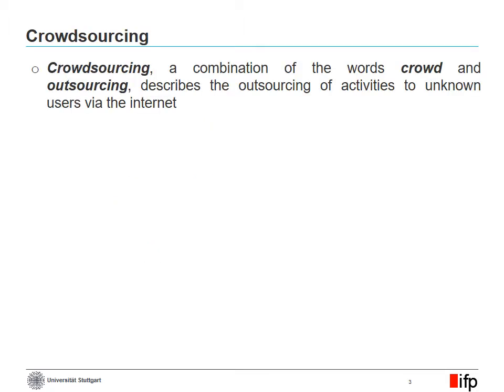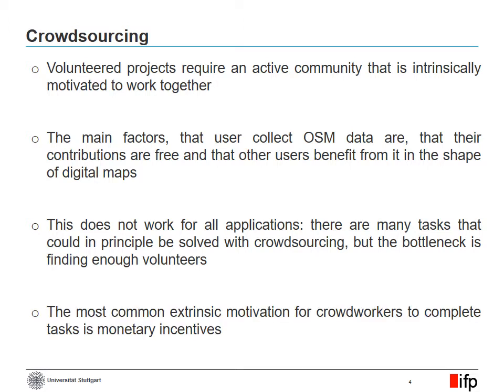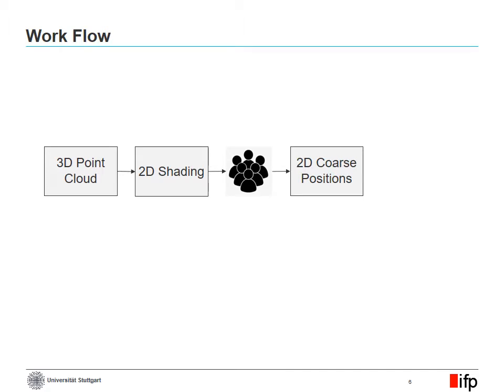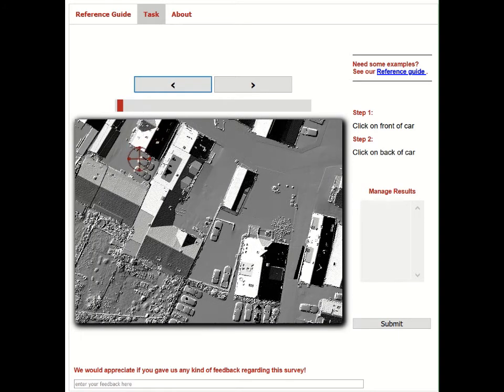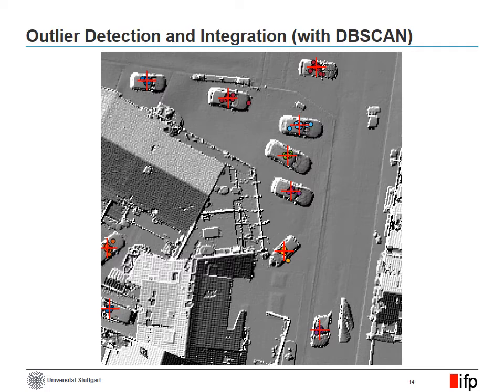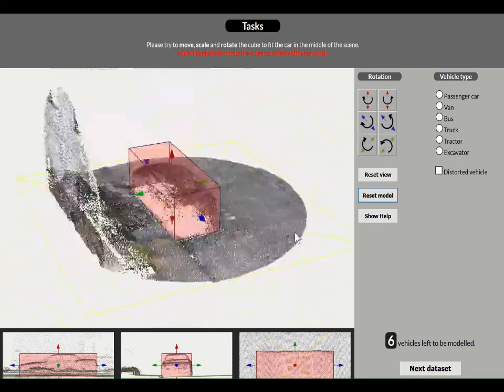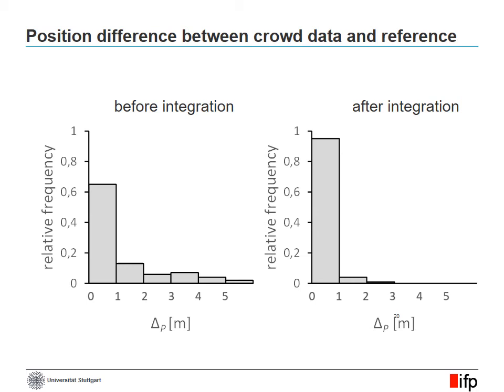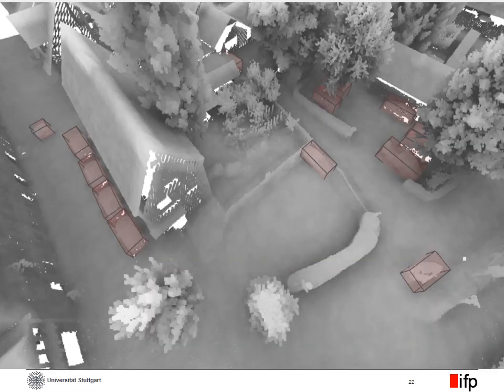Presentation of a crowd-based car annotation pipeline @ISPRS Congress 2021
In this talk, we present a two-level approach for the crowd-based collection of vehicles from 3D point clouds. In the first level, the crowdworkers are asked to identify the coarse positions of vehicles in 2D rasterized shadings that were derived from the 3D point cloud. In order to increase the quality of the results, we utilize the wisdom of the crowd principle which says that averaging multiple estimates of a group of individuals provides an outcome that is often better than most of the underlying estimates or even better than the best estimate. For this, each crowd job is duplicated 10 times and the multiple results are integrated with a DBSCAN cluster algorithm. In the second level, we use the integrated results as pre-information for extracting small subsets of the 3D point cloud that are then presented to crowdworkers for approximating the included vehicle by means of a Minimum Bounding Box (MBB). Again, the crowd jobs are duplicated 10 times and an average bounding box is calculated from the individual bounding boxes. We will discuss the quality of the results of both steps and show that the wisdom of the crowd significantly improves the completeness as well as the geometric quality. With a tenfold acquisition, we have achieve a completeness of 93.3 percent and a geometric deviation of less than 1 m for 95 percent of the collected vehicles.